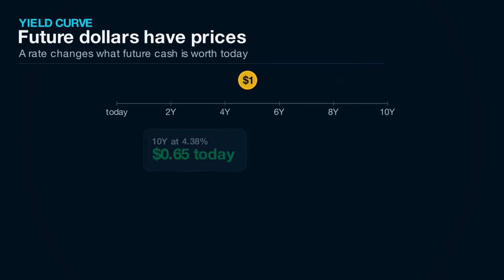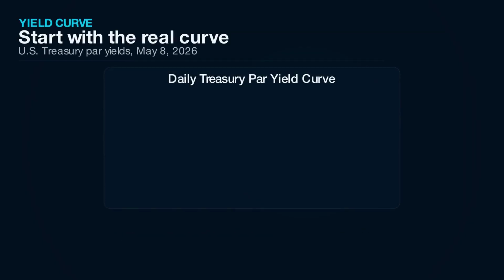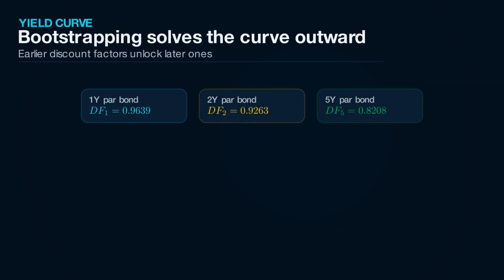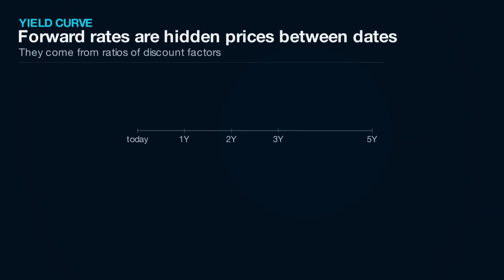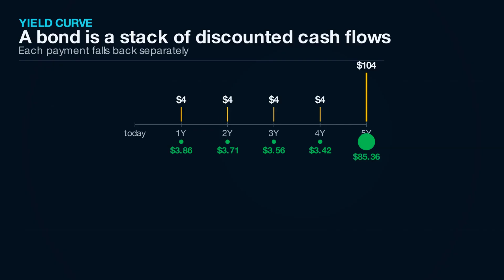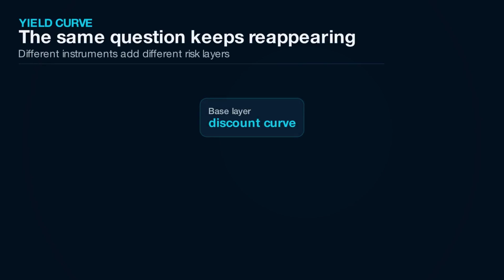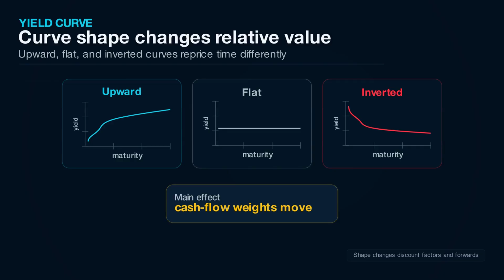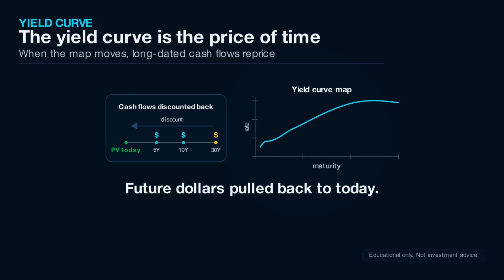How Yield Curves Turn Future Cash Flows Into Value Today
The yield curve is more than a chart of interest rates. It is the market’s map for pricing time. In this video, we break down how future cash flows are discounted back to today, why zero-coupon bonds matter, how bootstrapping builds the curve, how forward rates reveal hidden market expectations, and why bonds, swaps, mortgages, credit, and inflation instruments all depend on different versions of the same present-value engine.

If you want to understand fixed income, bond pricing, interest rate swaps, forward rates, and the logic behind yield curve movements, this is the foundation.